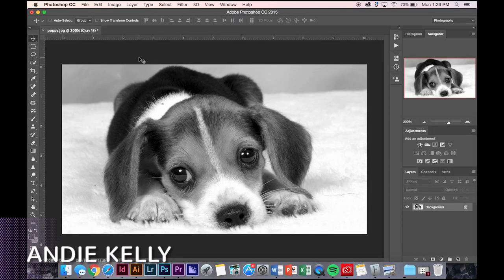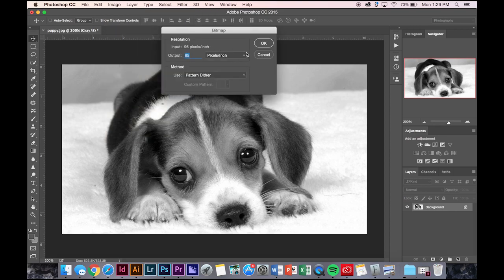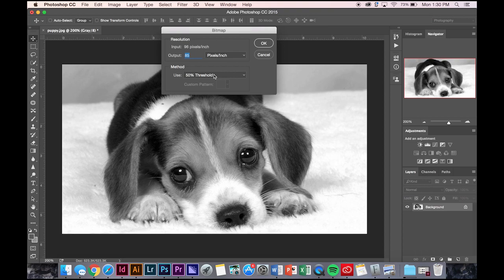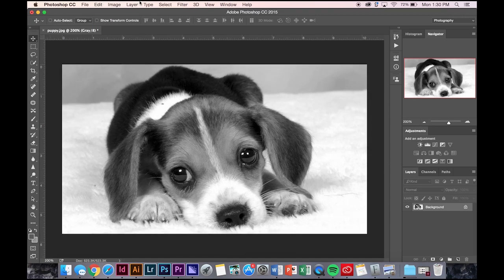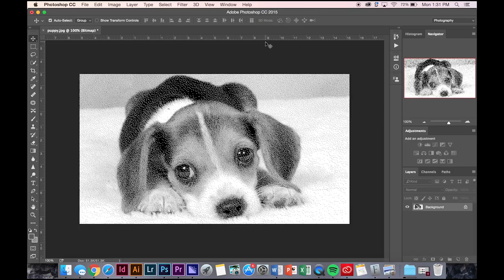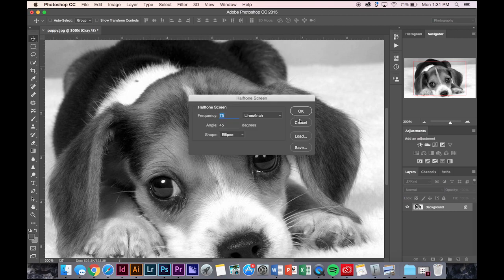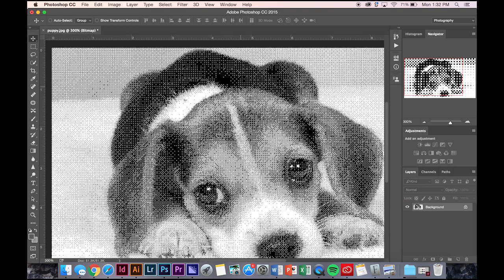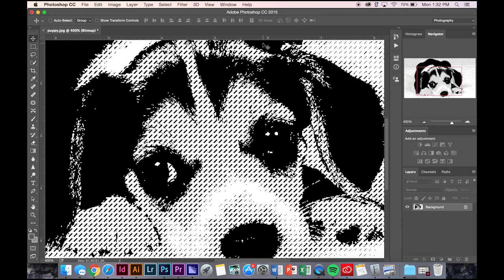Photoshop: Turning Image into a Bitmap